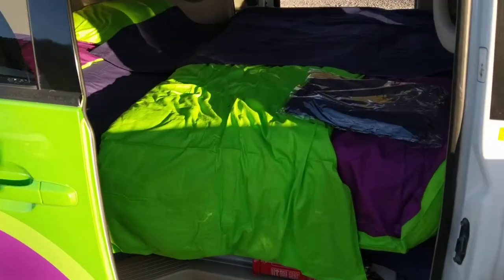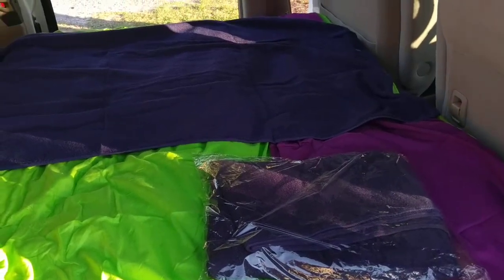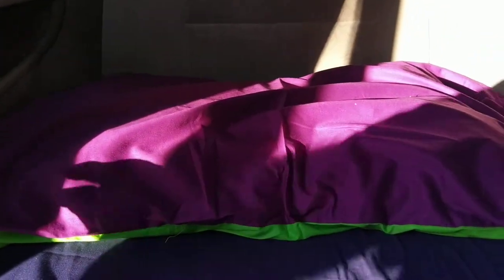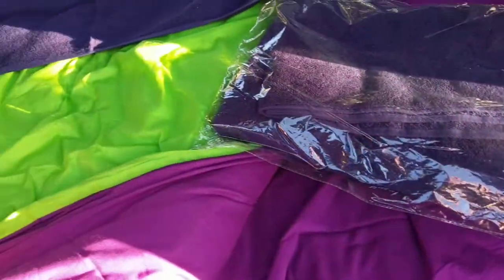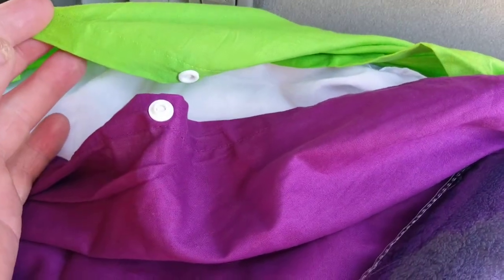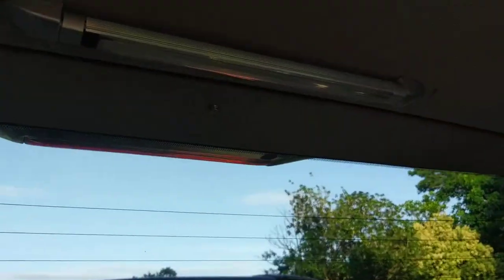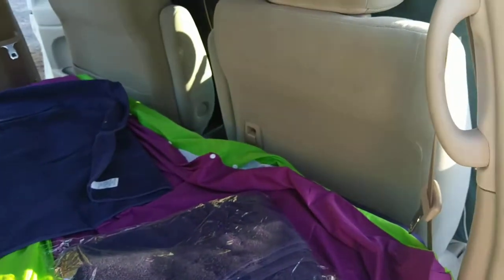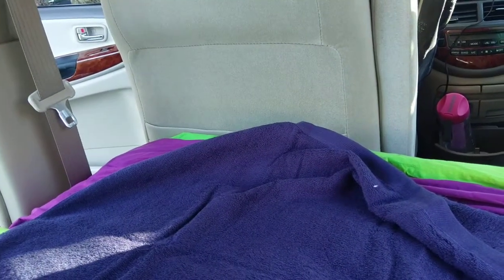Jucy Cabana Camper Van linen (bedding and Towels)